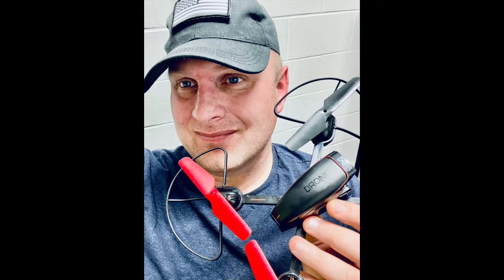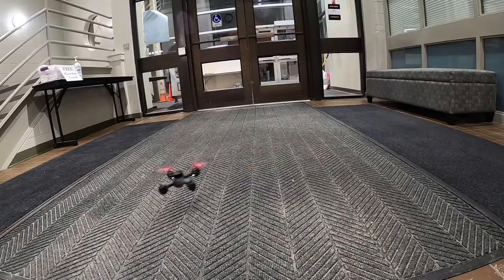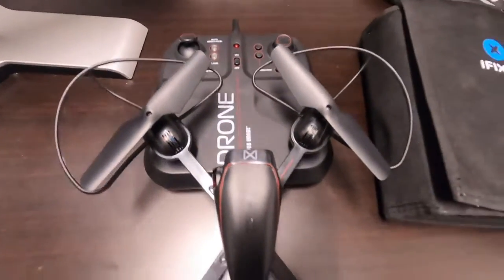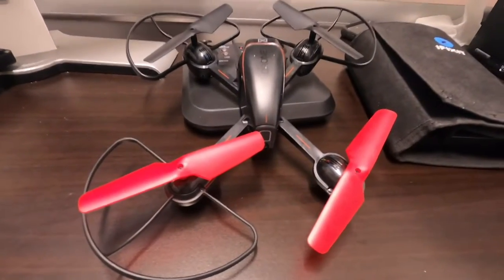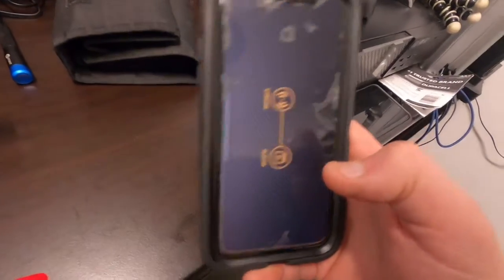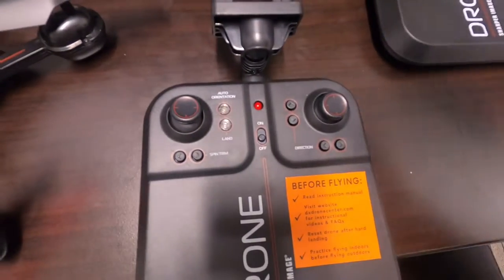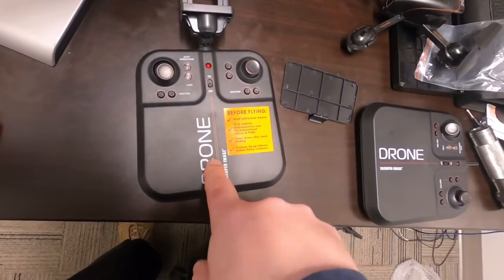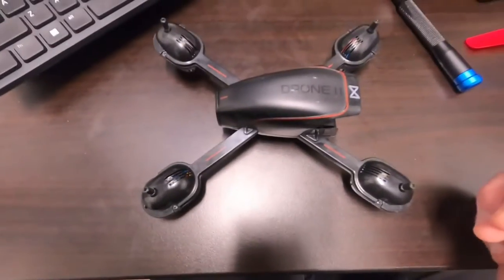Sharper Image Teardown, Calibration, & Repair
I bought a lot of 3 Sharper Image Drones off of Ebay, and they now work.